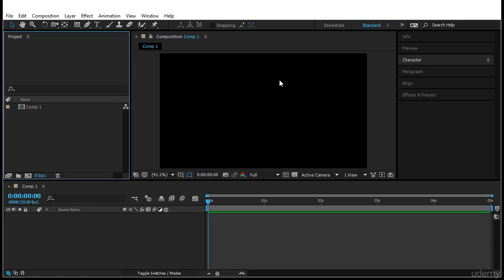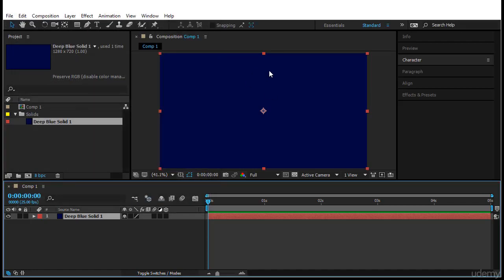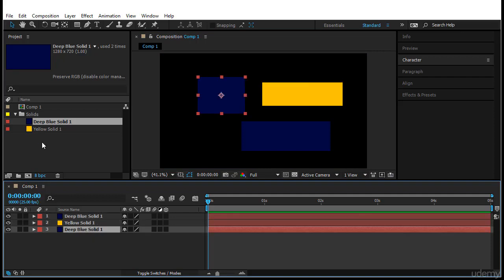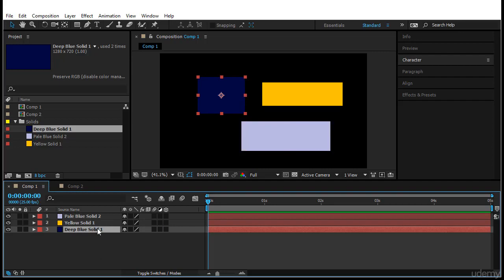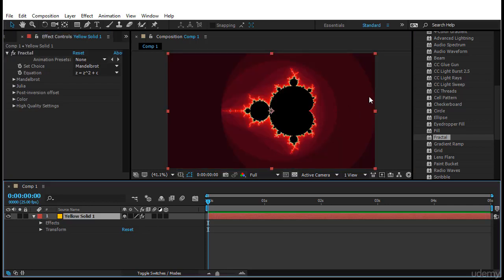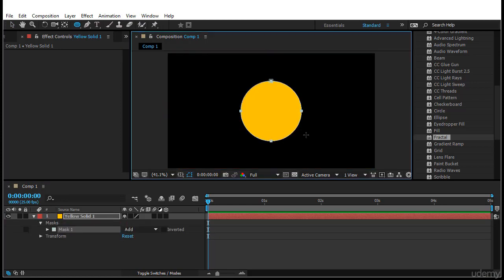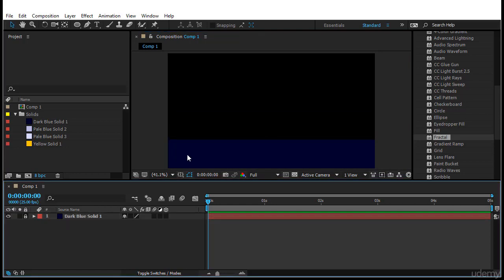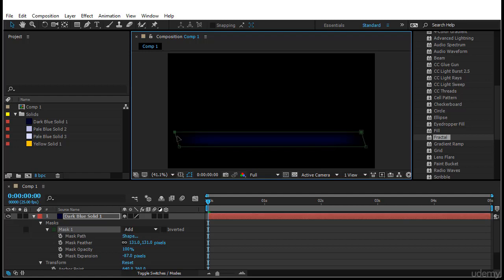036 How to Create Custom Shapes using Solid Layers and Masks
032 Your Learning Take away from this Section-en.srt
032 Your Learning Take away from this Section-it.srt
032 Your Learning Take away from this Section-tr.srt
033 Download Your Project file for this Section.html
034 How to Use Masks on Shape Layers-it.srt
034 How to Use Masks on Shape Layers-tr.srt
035 How to Use Masks on Text Layers-en.srt
035 How to Use Masks on Text Layers-it.srt
036 How to Create Custom Shapes using Solid Layers and Masks-en.srt
036 How to Create Custom Shapes using Solid Layers and Masks-it.srt
036 How to Create Custom Shapes using Solid Layers and Masks-tr.srt
037 Animating with Alpha Track Matte on Text Layers-en.srt
038 How to Use Alpha Inverted Track Matte on Text Layers-en.srt
038 How to Use Alpha Inverted Track Matte on Text Layers-it.srt
038 How to Use Alpha Inverted Track Matte on Text Layers-tr.srt
039 Animating Track Matte - Another Way to Reveal Text-en.srt
039 Animating Track Matte - Another Way to Reveal Text-it.srt
039 Animating Track Matte - Another Way to Reveal Text-tr.srt
040 Pre-Comps Animation Methods-en.srt
040 Pre-Comps Animation Methods-it.srt
040 Pre-Comps Animation Methods-tr.srt
041 Sample Practical Animation Using Pre-Comps-en.srt
041 Sample Practical Animation Using Pre-Comps-it.srt
042 Practice Activity Challenge-en.srt
042 Practice Activity Challenge-it.srt
042 Practice Activity Challenge-tr.srt
043 Practice Activity - Tutorial-en.srt
043 Practice Activity - Tutorial-it.srt
043 Practice Activity - Tutorial-tr.srt
044 Download Your Project file for this Practice Activity.html